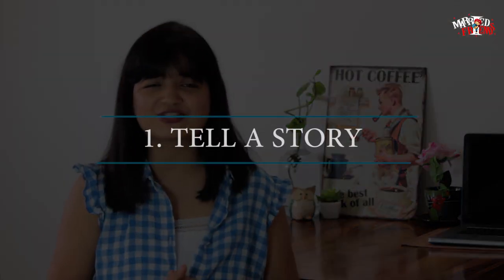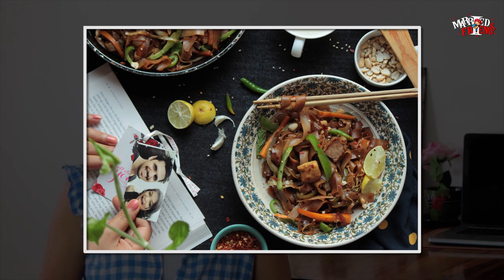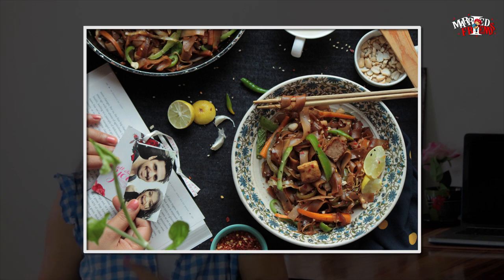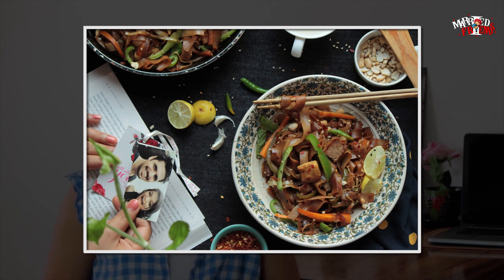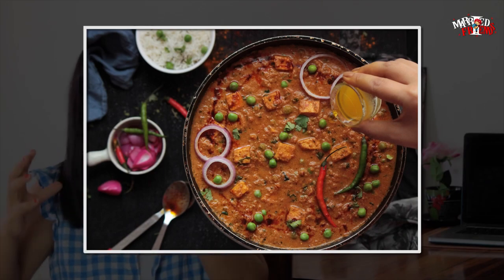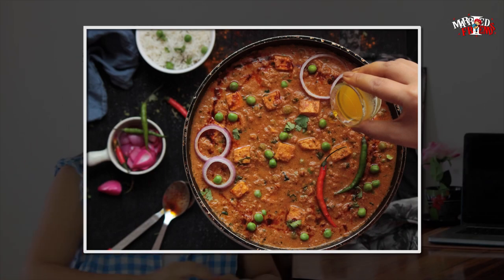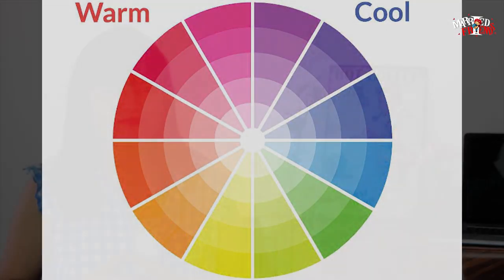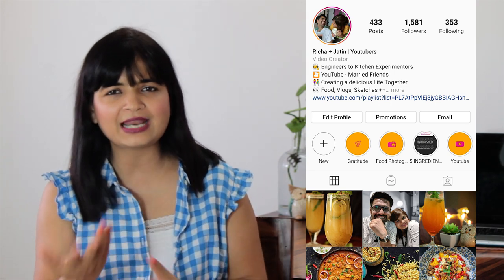How to make your FOOD PHOTOS really stand out | Tips on COMPOSITION (Food Photography)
TOPIC - How to make your FOOD PHOTOS really stand out | Tips on COMPOSITION (Food Photography)

Hi Friends,

Here is the third episode of ''Tips To Shoot'' and this time I am talking about my favorite topic and that is the composition. Designing a good composition is very important in food photography because it can turn even the most boring food into something really exciting and fancy.

This (Designing Composition) is the most tricky, time consuming and the most therapeutic part of food photography. If you start it, trust me you will enjoy it so much that you will be ready to spend hours just to do the arrangements for composition.

In this video, I am sharing some basic things that you need to keep in mind while designing the composition of food photography. 5 tips that can really make your food photo stand out are as follows:

1. Tell a Story
2. Sketch your photo
3. Fix your camera
4. Rule of Thirds
5. Arrangement

Keep experimenting!

Love from us.
Richa & Jatin

Be Married Friends Forever!